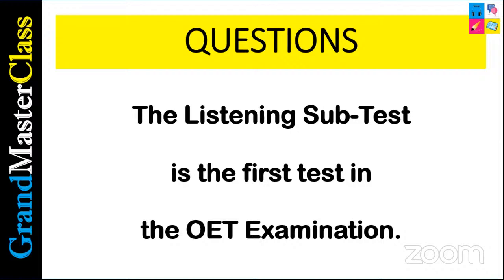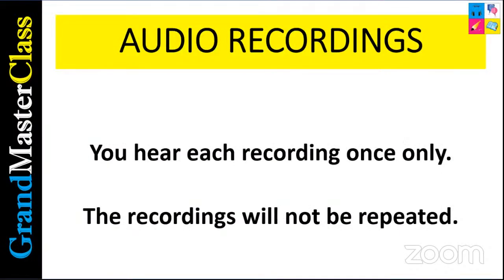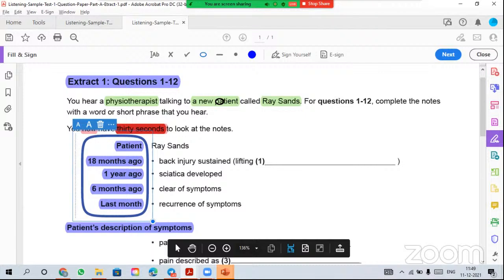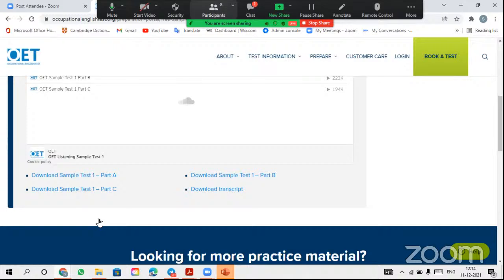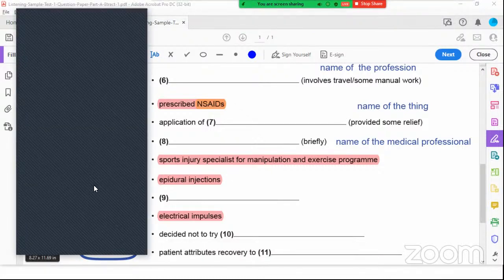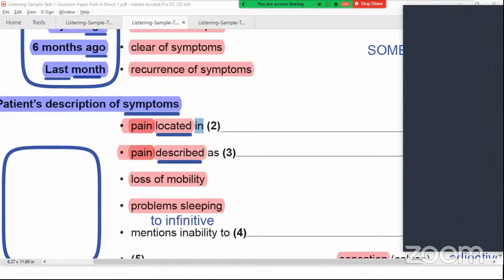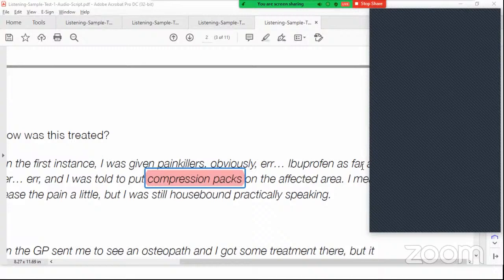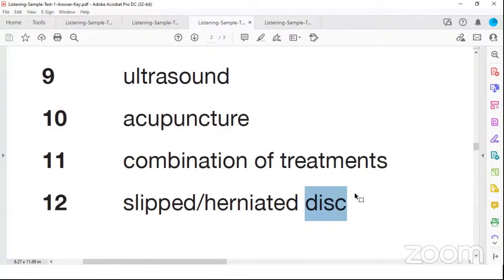LISTENING CRASH COURSE - SESSION ONE